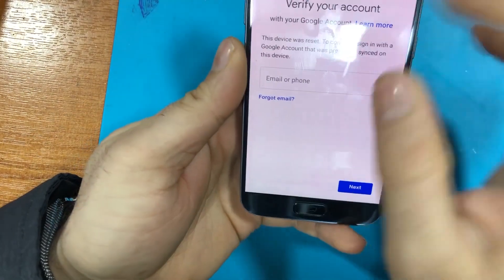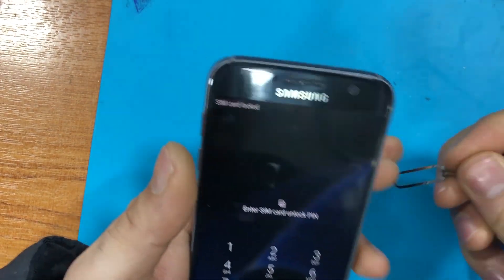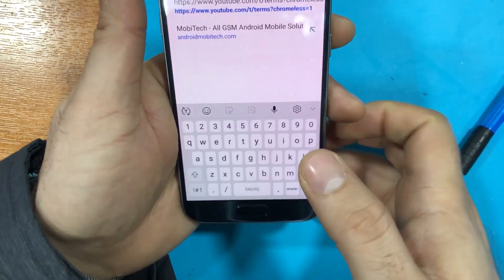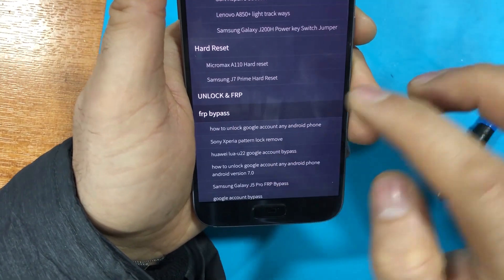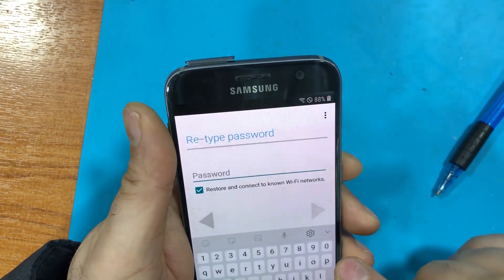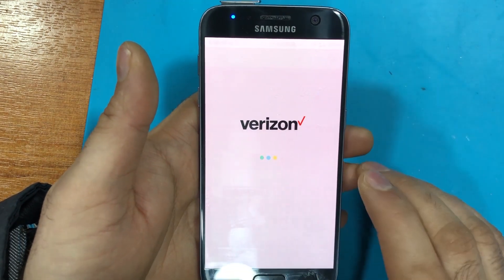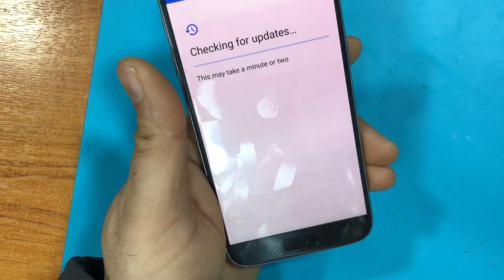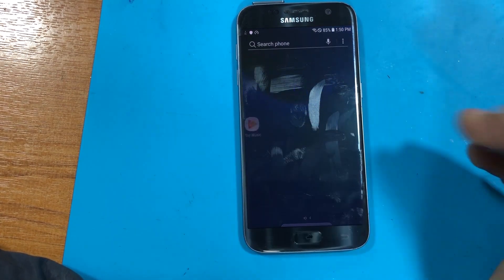S7, S7 Edge Frp bypass Latest 2020 (NO PC)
in this video you are shown the latest way to bypass frp account on Samsung Galaxy S7, S7 Edge without PC. the easiest way